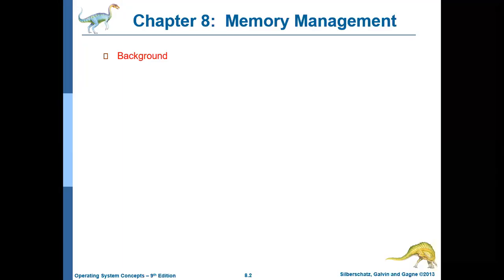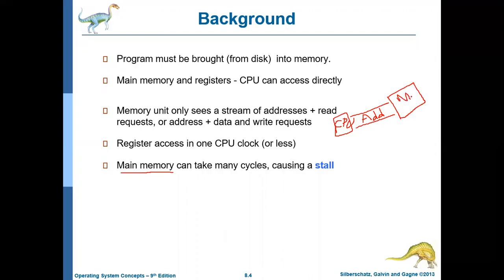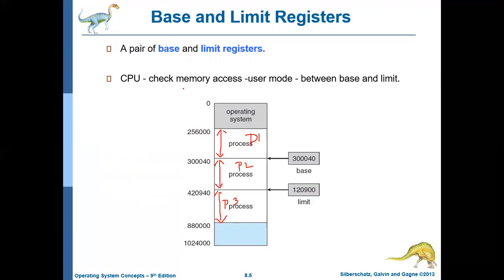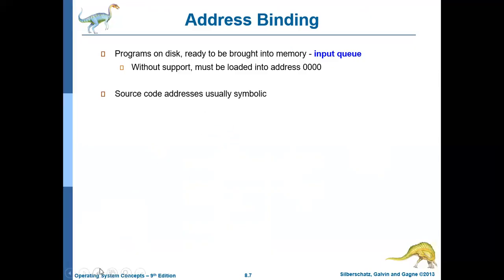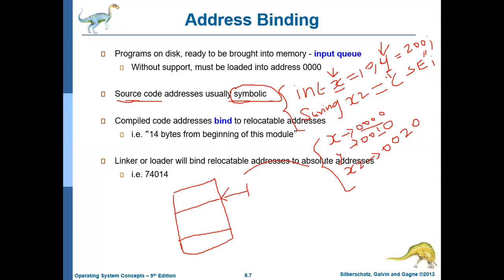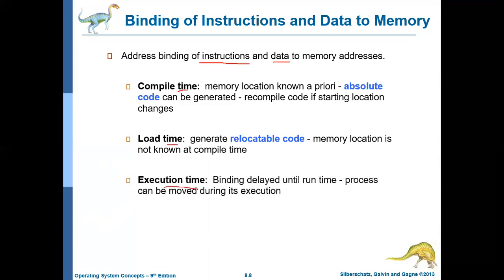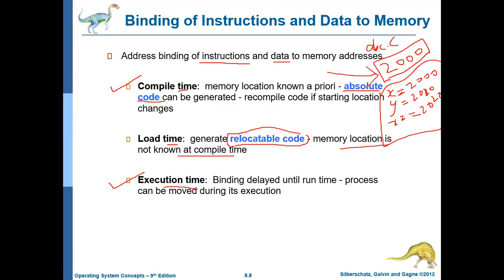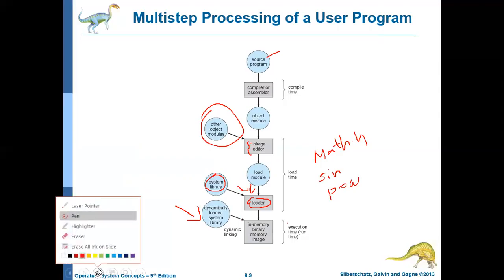OS Lecture30 1